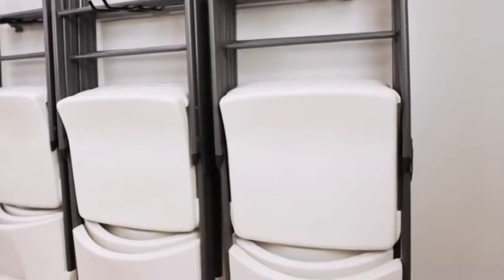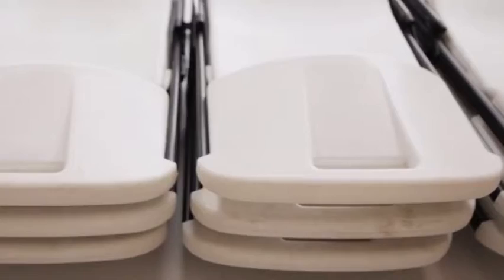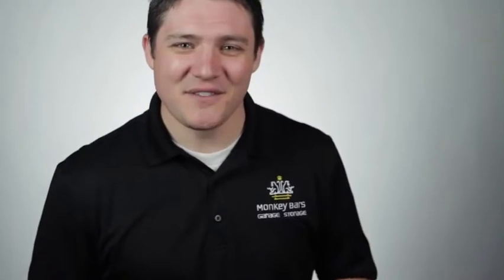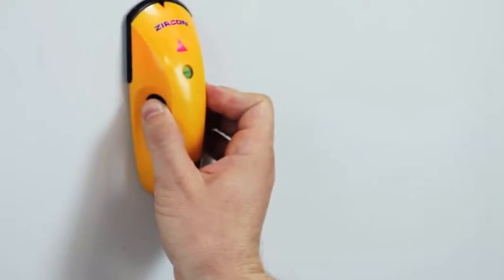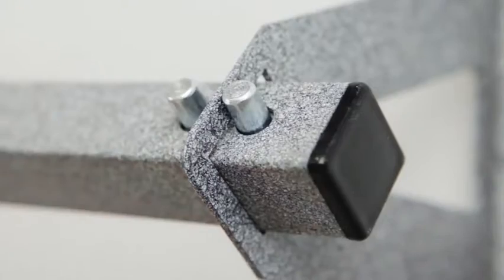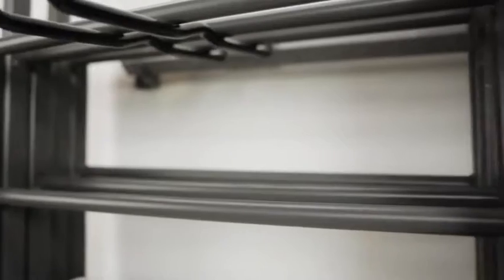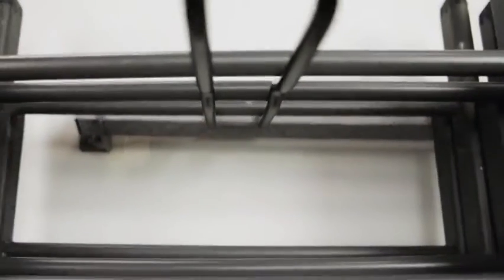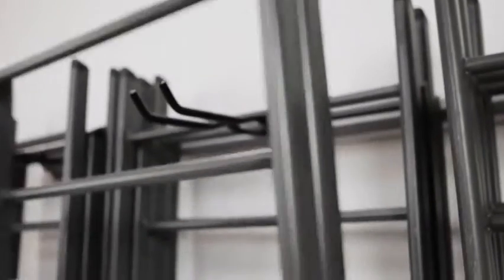Folding Chair Rack by Monkey Bars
Folding Chair Rack by Monkey Bars, Folding Chair Rack by Monkey Bars